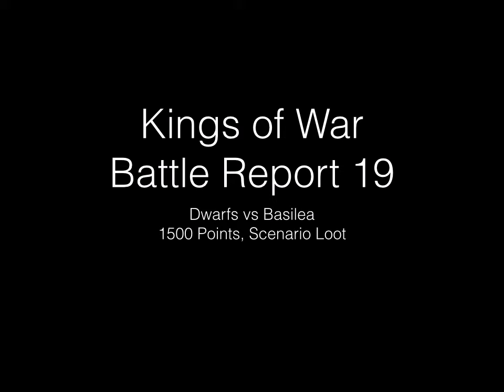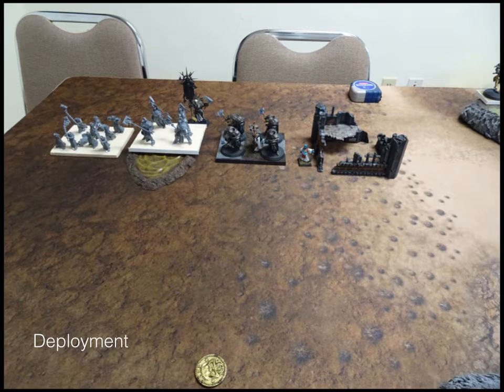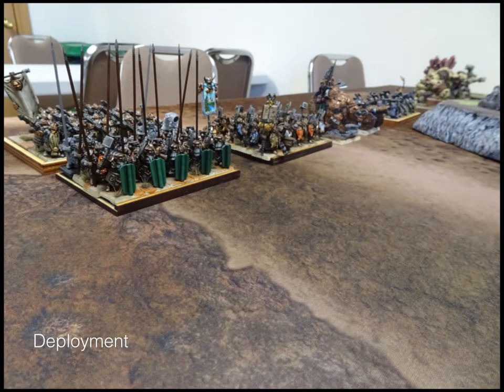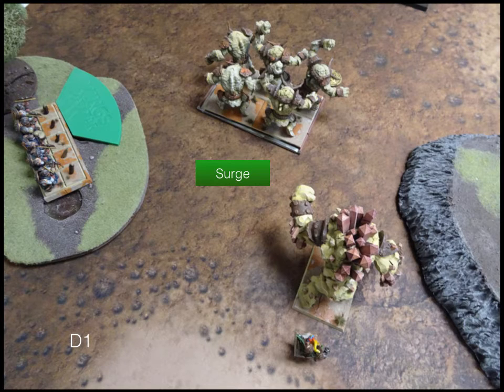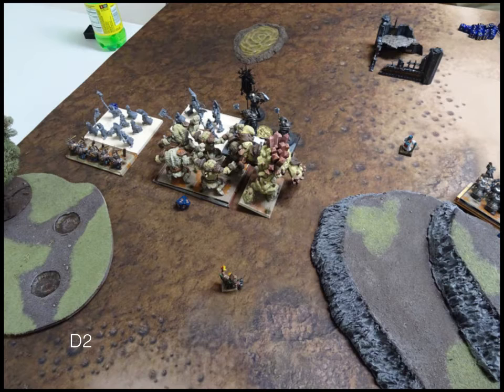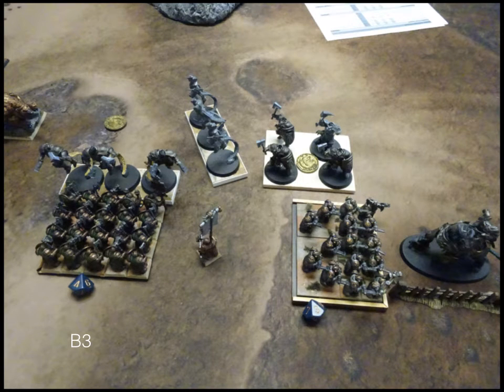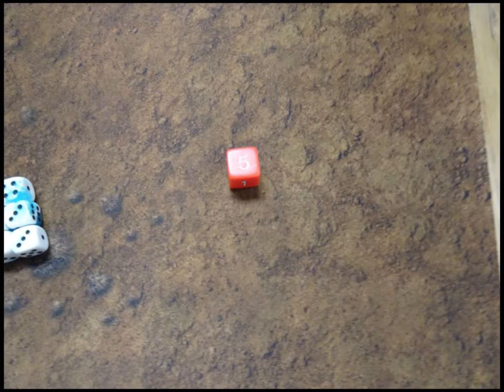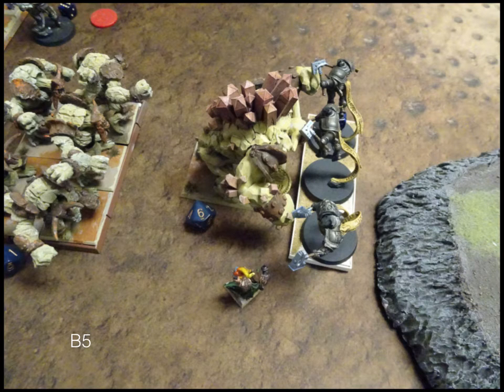Kings of War : Battle Report 19 [Dwarfs vs. Basilea]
Kings of War battle report.  1500 Points, Scenario Loot.  Dwarfs vs. Basilea.